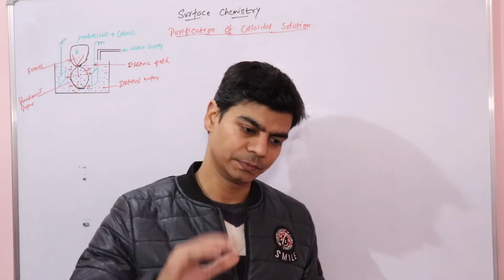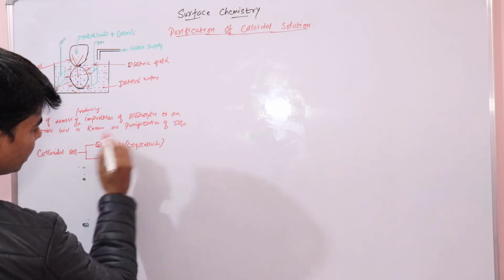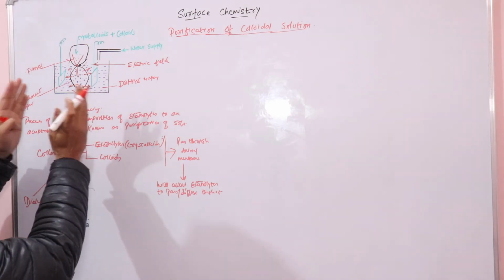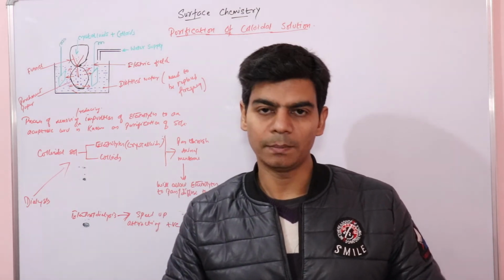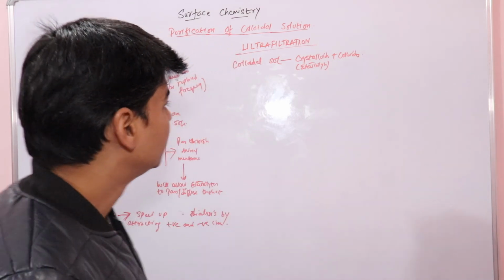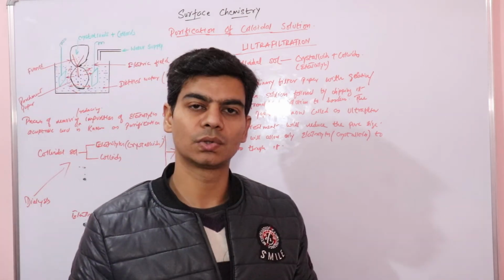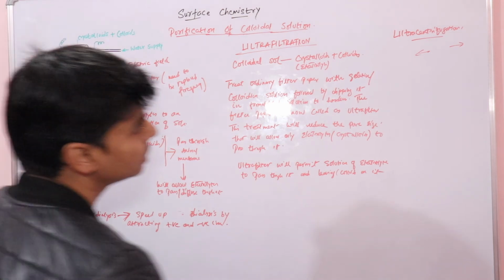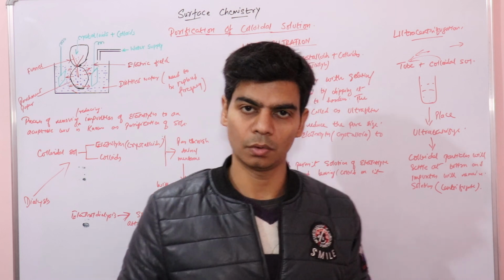Surface Chemistry -Purification Of Colloidal Solution (Dialysis,Ultrafiltration,Ultracentrifugation)